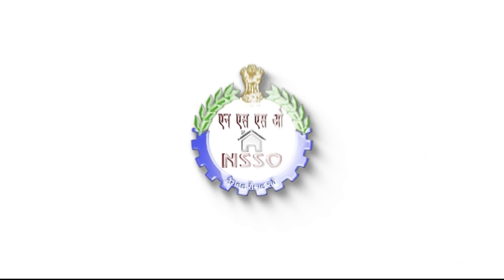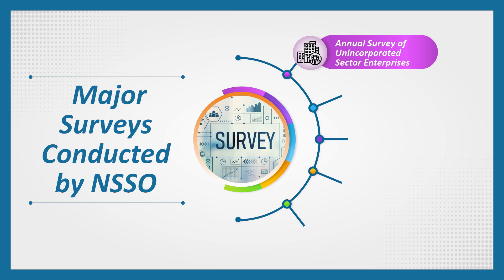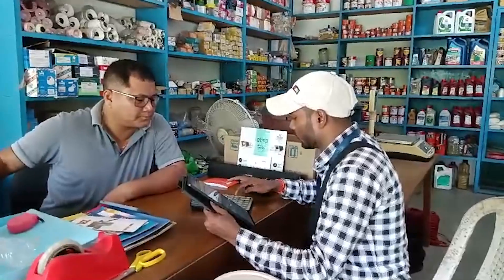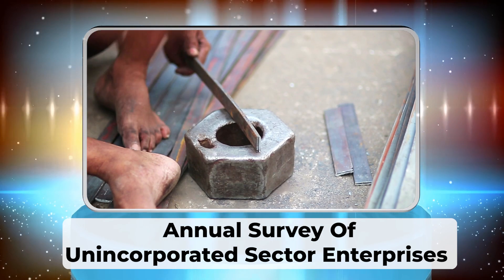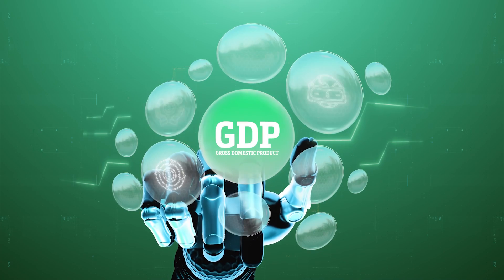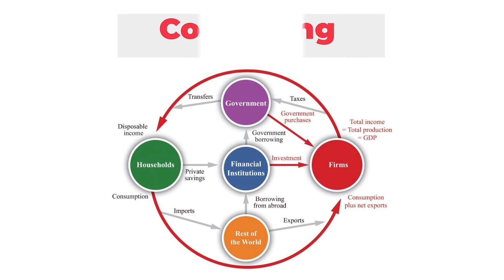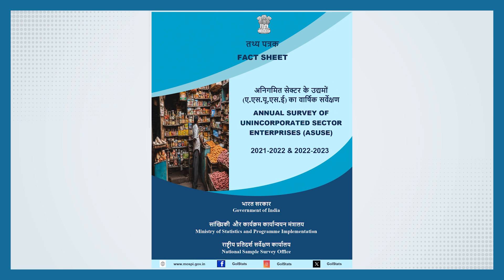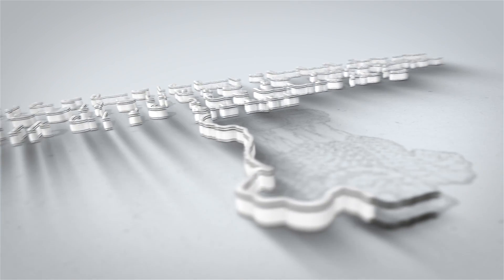Unveiling Insights from Annual Survey of Unincorporated Sector Enterprises (ASUSE) by NSSO, MoSPI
Explore the National Sample Survey Office's (NSSO) crucial role in gathering data for India's socio-economic landscape, focusing on the Annual Survey of Unincorporated Sector Enterprises (ASUSE). Learn how NSSO's use of e-SIGMA and CAPI ensures high-quality data collection, even in challenging conditions. Discover the importance of ASUSE data for national accounts and policy-making focusing on the recently released reports for ASUSE 2021-22 and 2022-23.